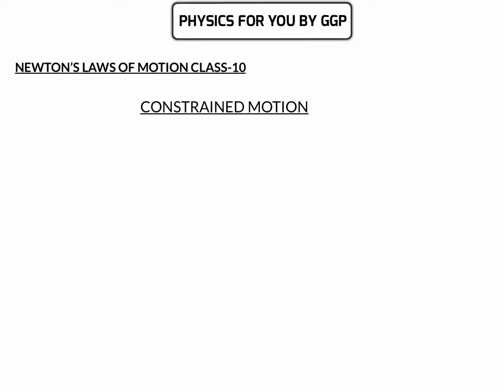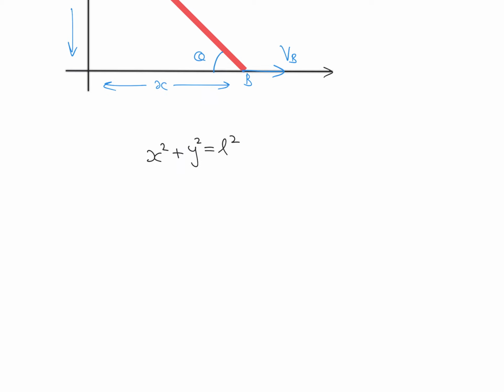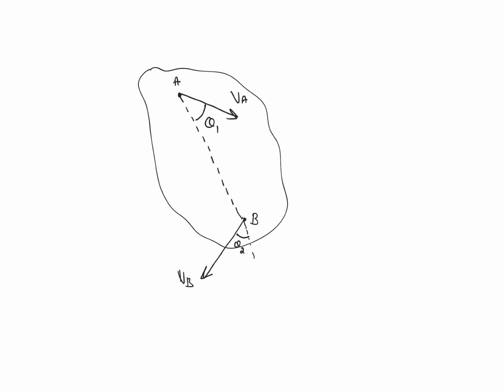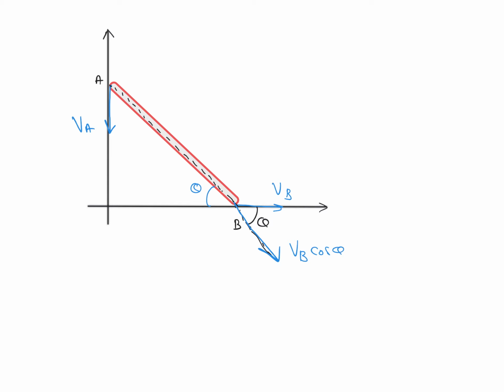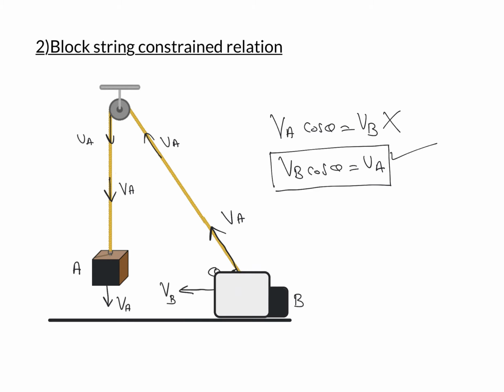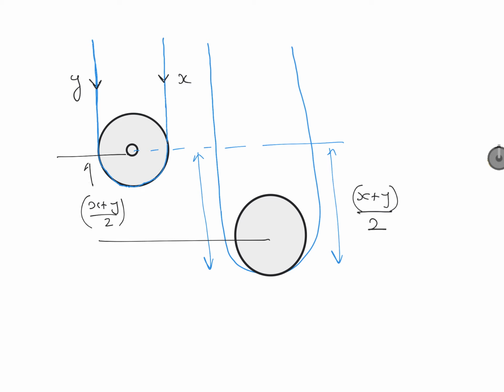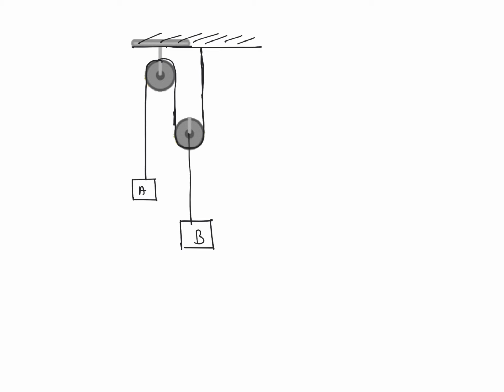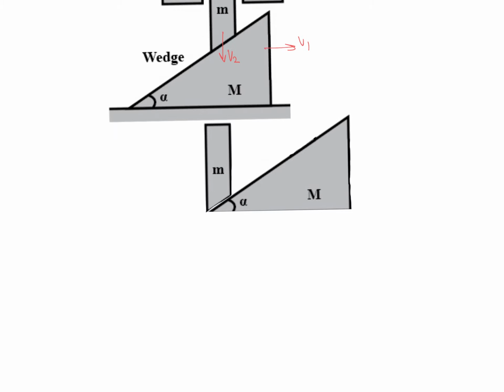IITJEE & NEET PHYSICS NEWTONS LAWS OF MOTION CLASS-9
CONSTRAINED MOTION